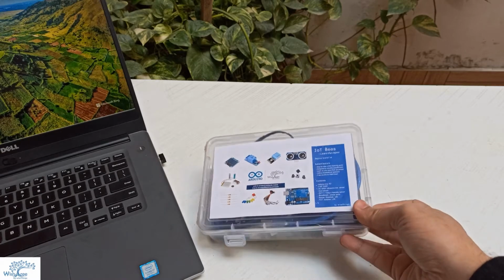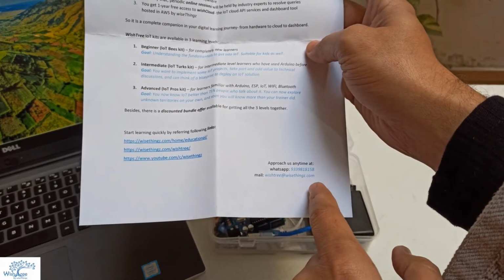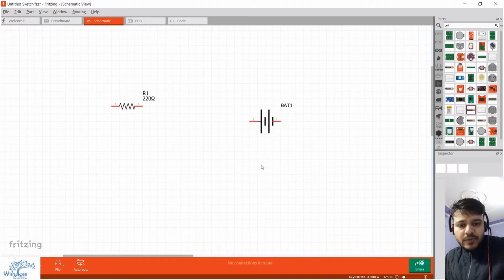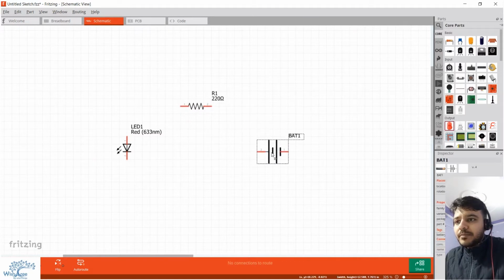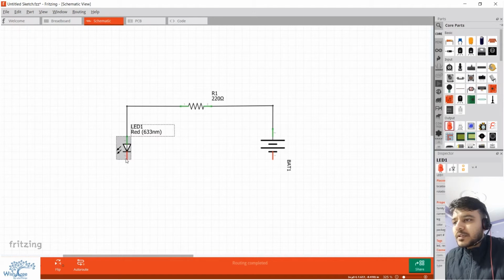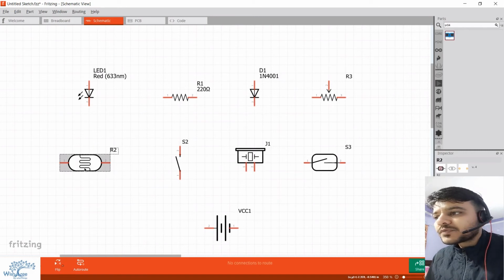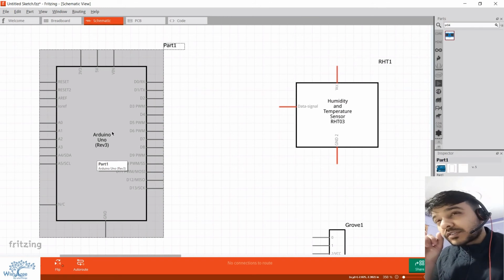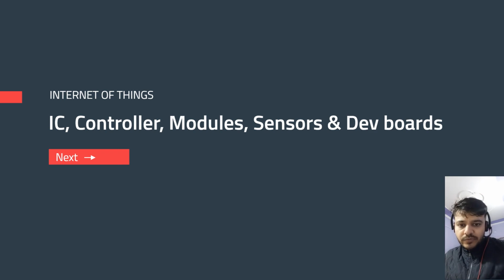What are Circuit Diagrams? | Internet Of Things | Lesson 2/12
Learn Internet of Things from basics specially designed for beginners. This course has helped many students from Class 7th till Engineering.

This is lesson 2 to understand basic electronic components & circuit diagrams. We will continue to post more videos in coming weeks. Comment and let us know your views.